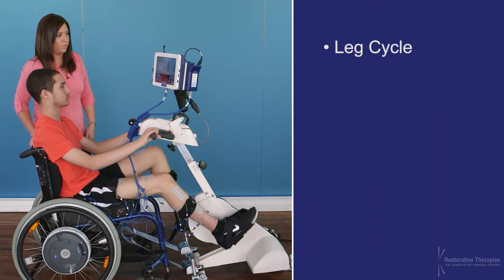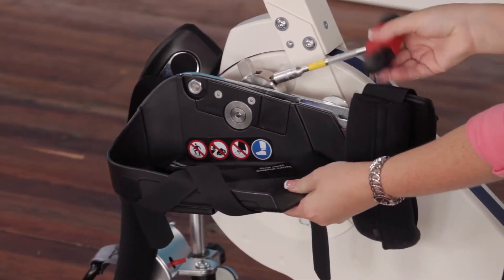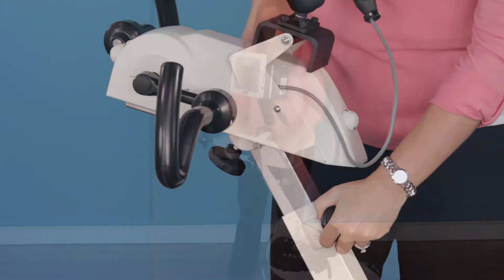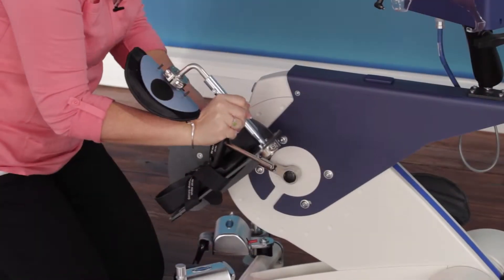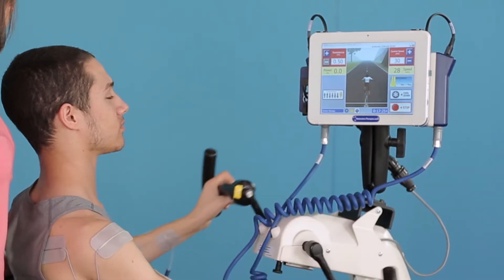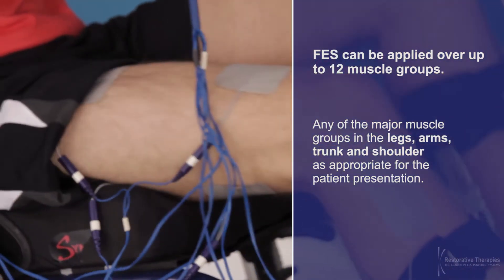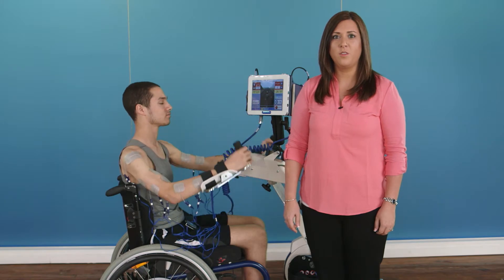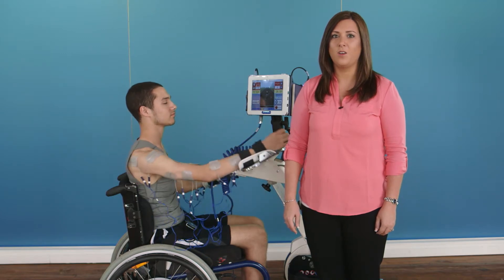RT300 SLSA FES Leg and Arm introduction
RT300-SLSA - FES Cycling For Arms & Legs